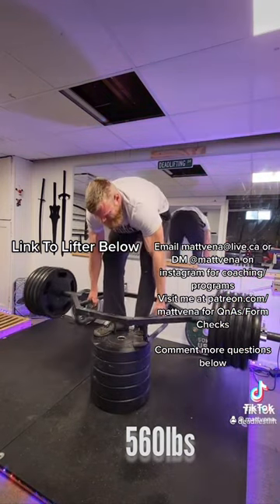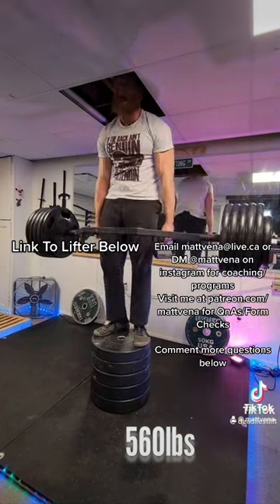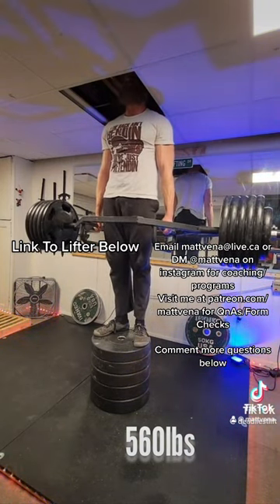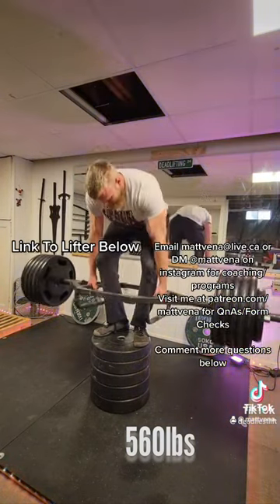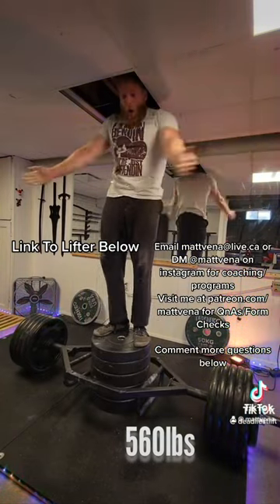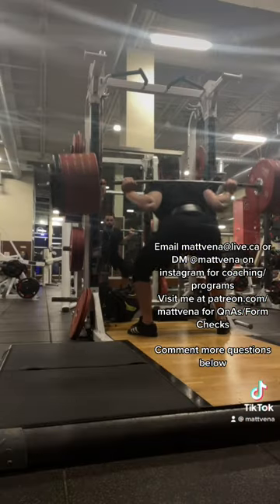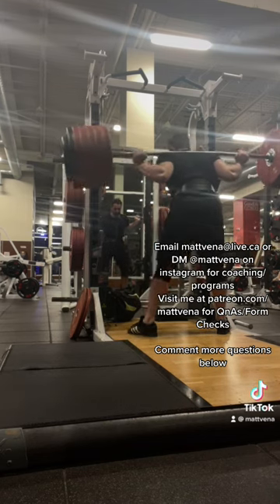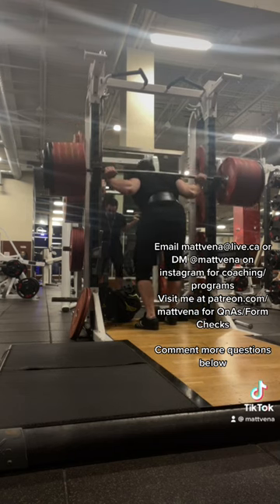ALWAYS DO THIS WHEN YOU DEADLIFT ✅ (5)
Matt10 for a discount on fitness equipment at hspowerfitness.com/